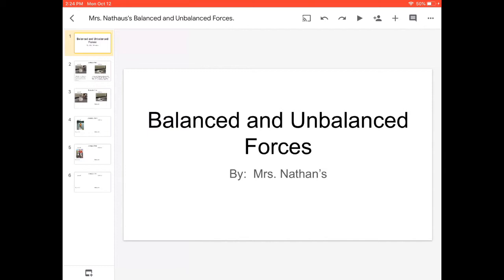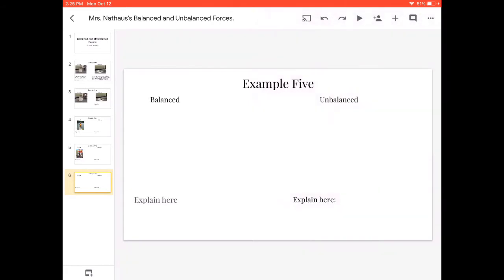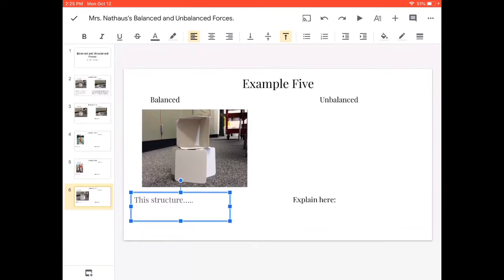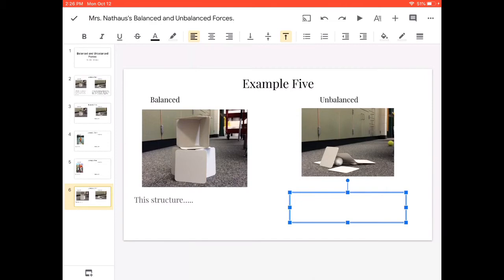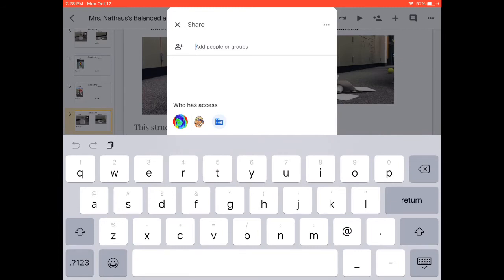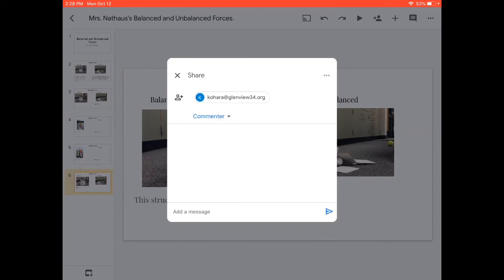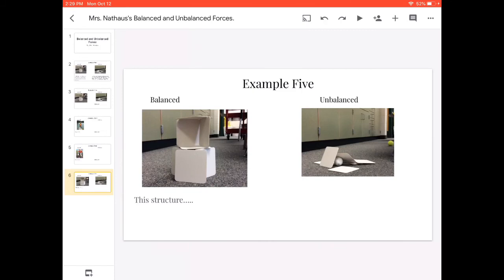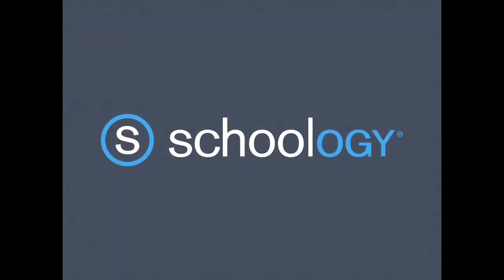Add A Photo To Google Slides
This video will walk you through how to add a photo image to a google slides presentation on your iPad.  BONUS information!... this video will also show you how to make sure your teacher can access the google slides presentation and how to copy the sharing link to submit in Schoology or Seesaw.